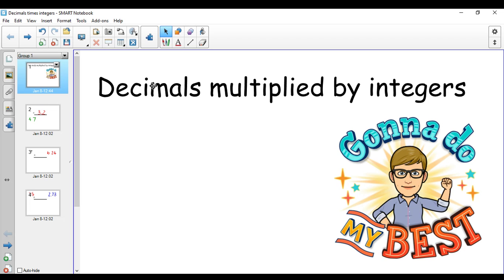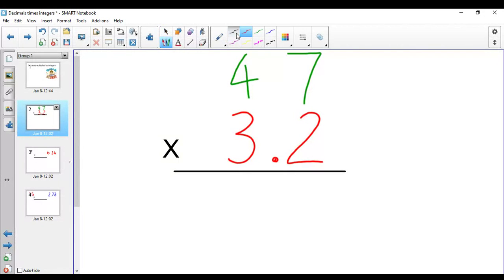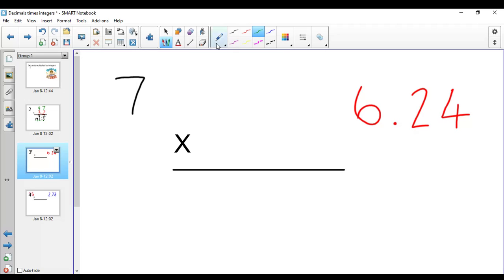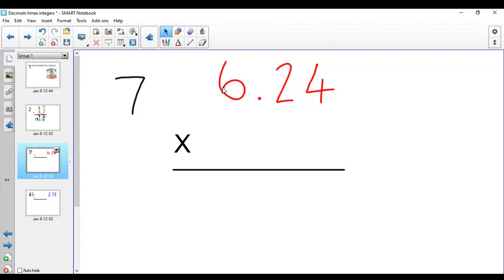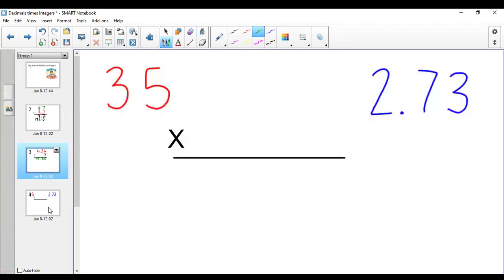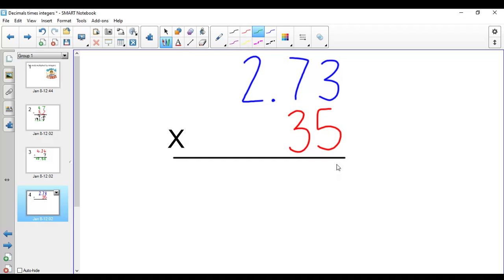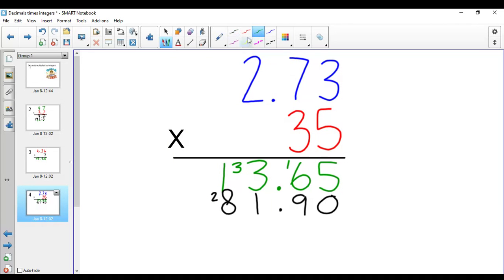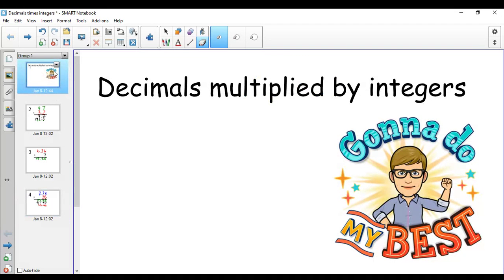Decimals multiplied by integers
Quick recap of how to perform this calculation, including how to avoid mistakes and confusion.